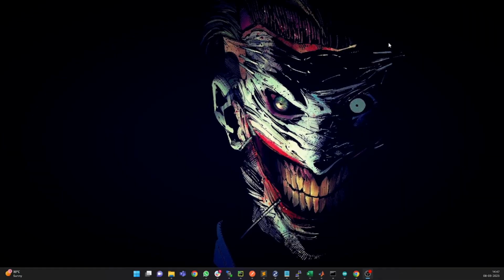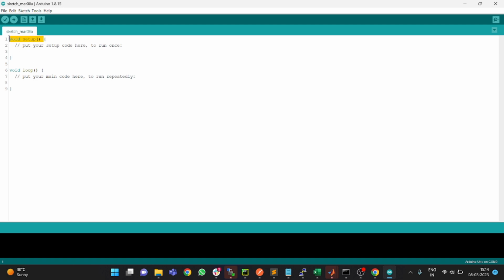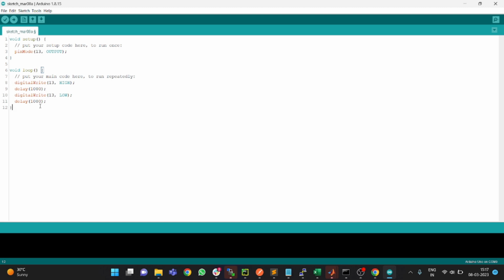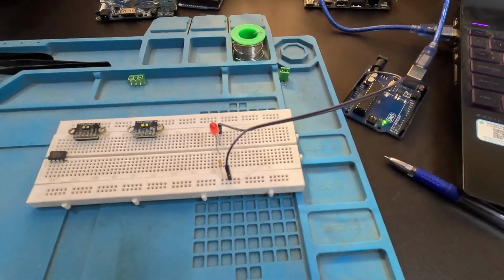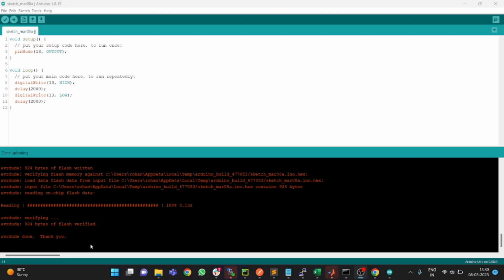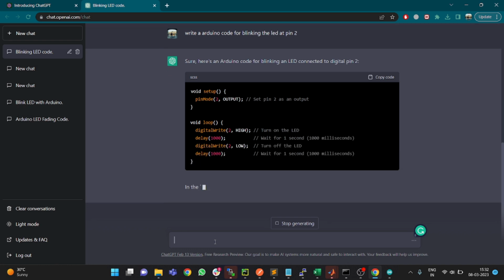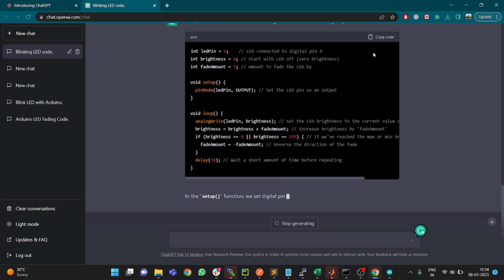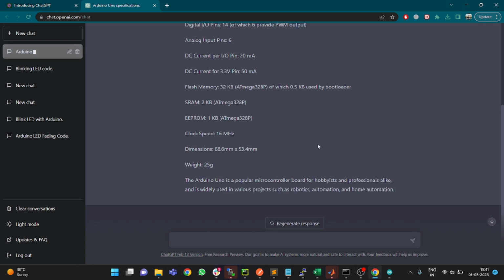Basics of Arduino + ChatGPT || LED Blinking || LED Fading Tutorial